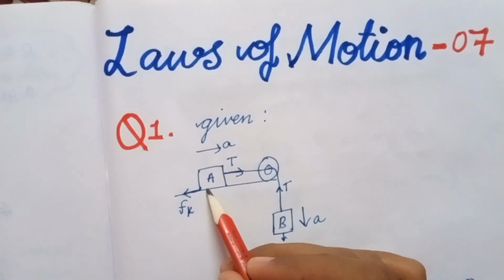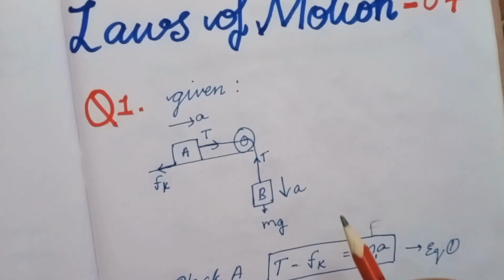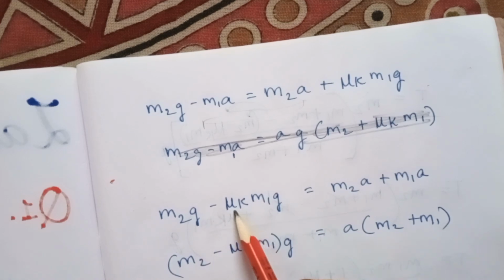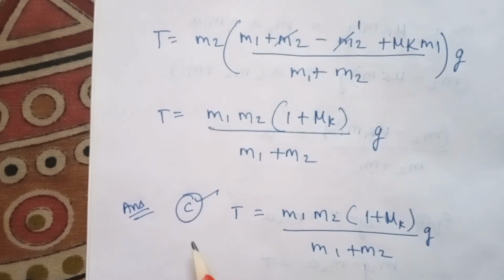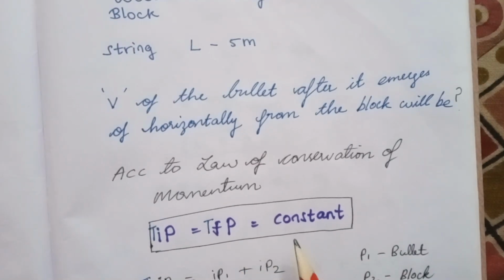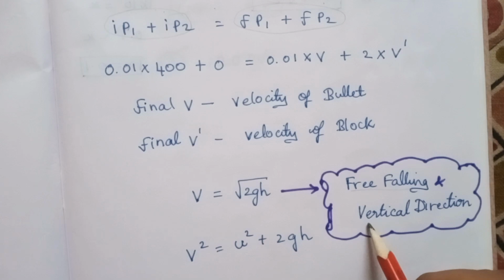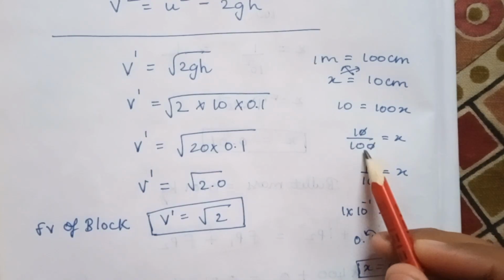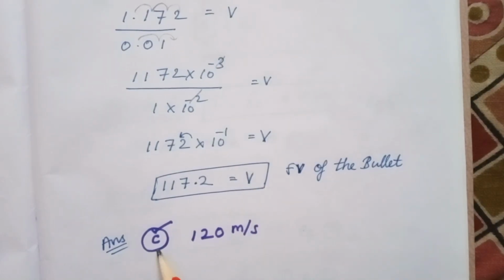Laws of motion |PROBLEM SOLVING |Imp MCQ'S |NEET/JEE |Practice